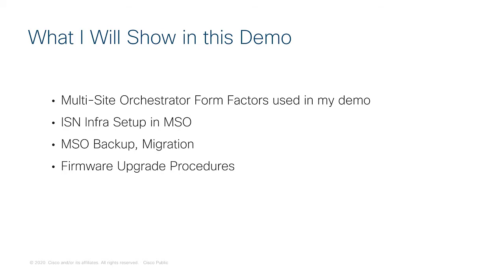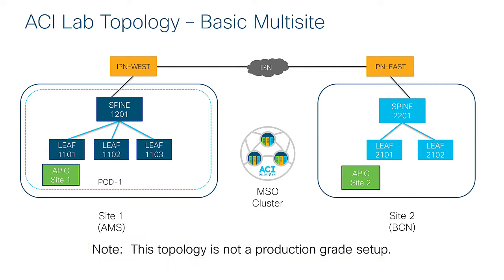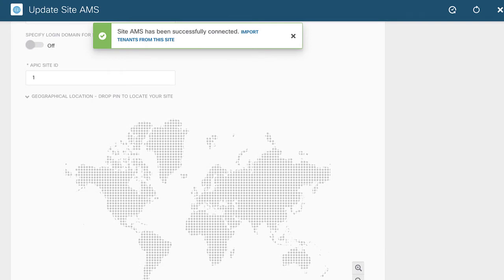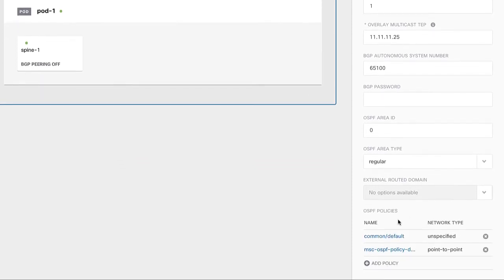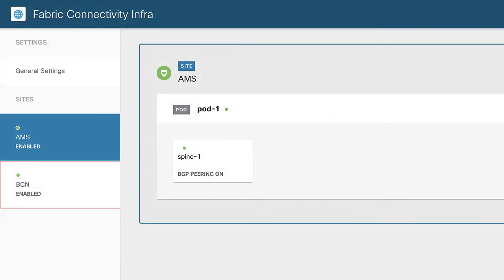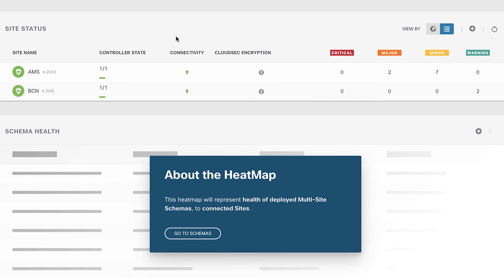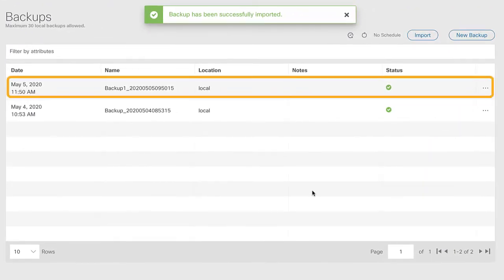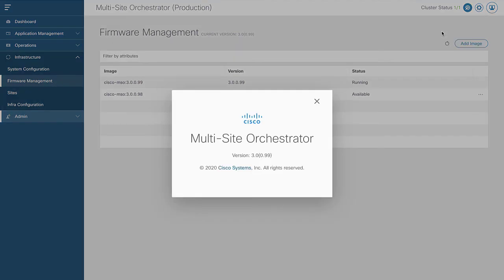ACI Multi-Site Orchestrator (MSO) Lab Demo | Module 3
In this video, we demonstrate the full capabilities of Cisco’s Multi-Site Orchestrator (MSO) through a hands-on lab demo. Learn how to set up the MSO infrastructure, perform backups and restores, and migrate from one cluster to another using backups. We also cover how to perform firmware upgrades directly through the MSO UI, simplifying network management across multiple sites. This demo provides practical steps and best practices for leveraging MSO for network orchestration and maintenance.

  What you’ll learn in this video:
  – How to set up Cisco ACI Multi-Site Orchestrator (MSO) infrastructure
  – The process of performing backup and restore operations in MSO
  – How to migrate from one MSO cluster to another using backup files
  – Steps for performing firmware upgrades directly through the MSO UI

  This video is ideal for network engineers, ACI administrators, and IT professionals looking to streamline the management and maintenance of multi-site ACI environments using Cisco’s MSO.